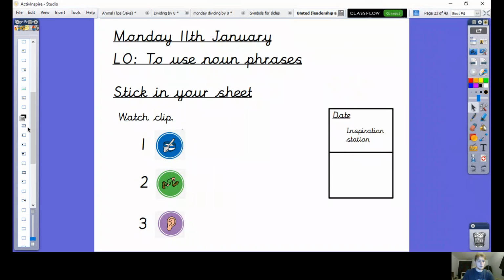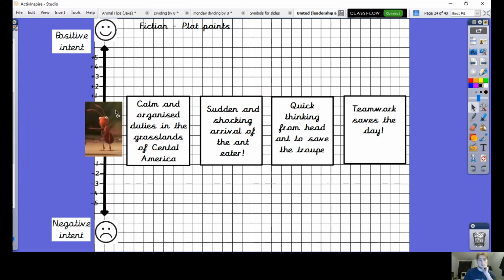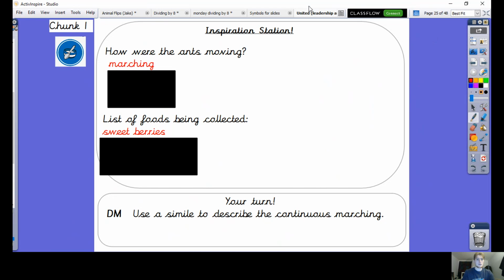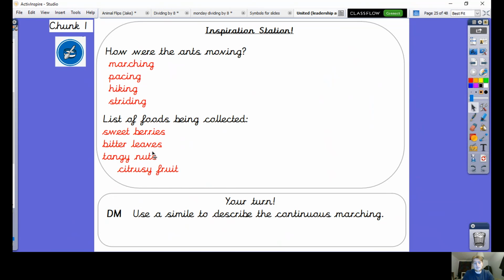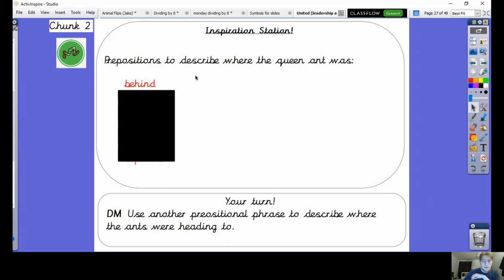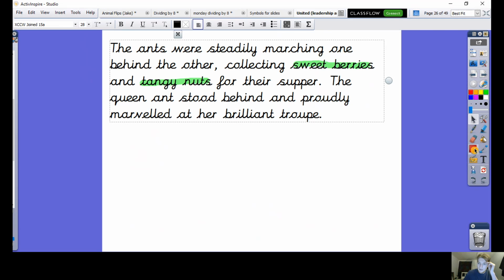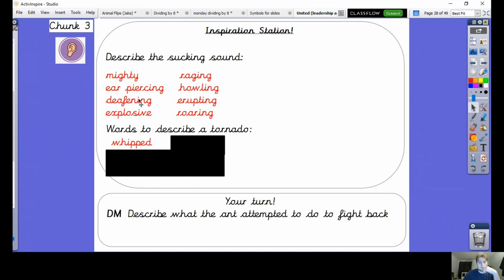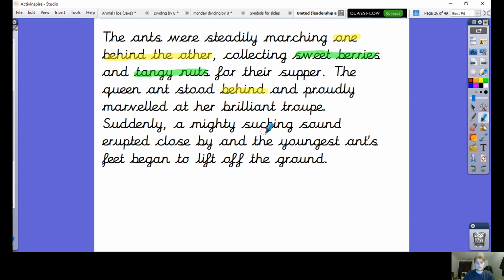Year 3: Monday 11th January: English (plot point 2)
Plot point 2 using noun phrases and prepositions.